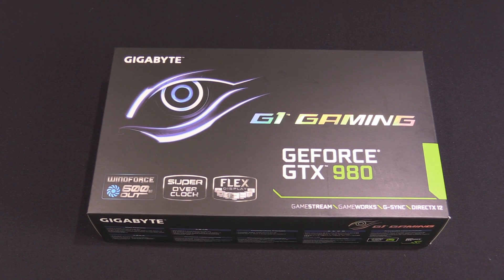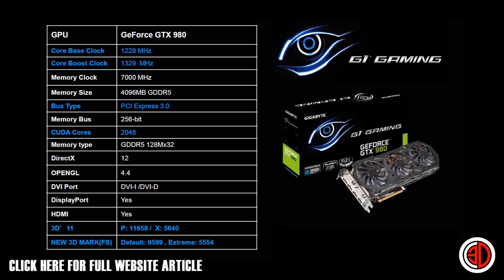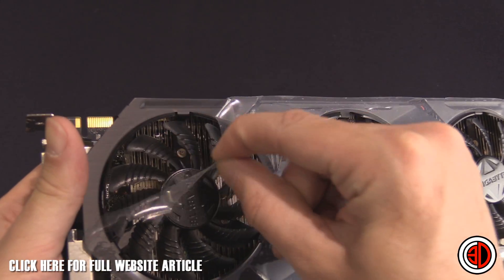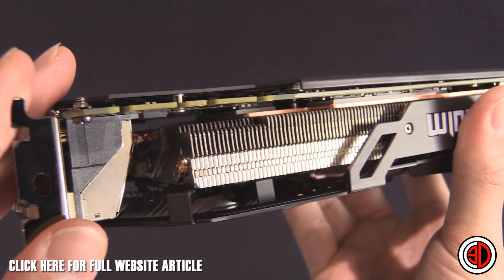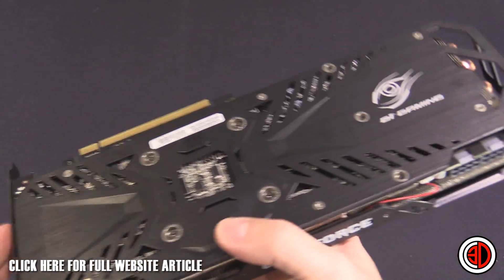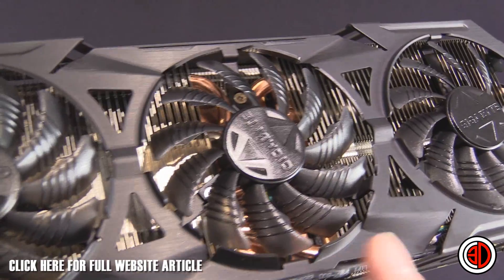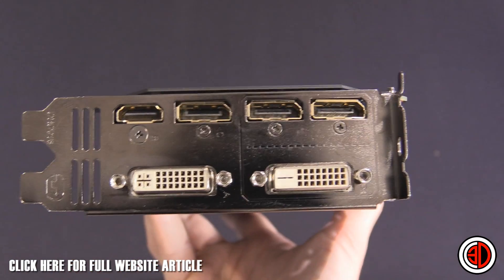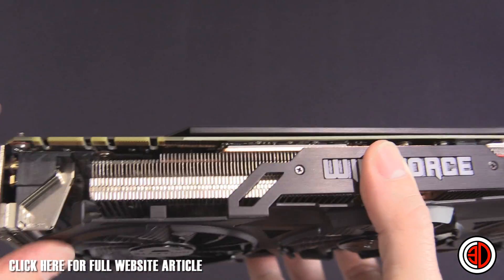Gigabyte GTX980 G1 Gaming Nvidia Maxwell Graphics Card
We take a look at Gigabytes flagship GTX980 G1 Gaming graphics card